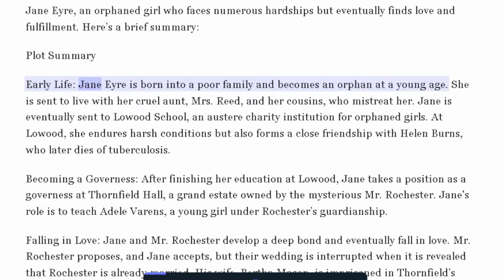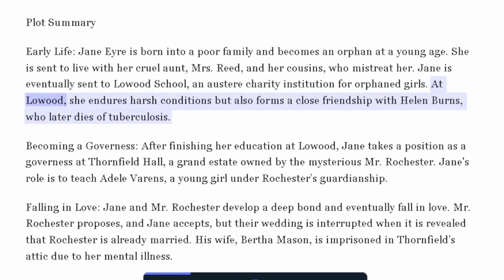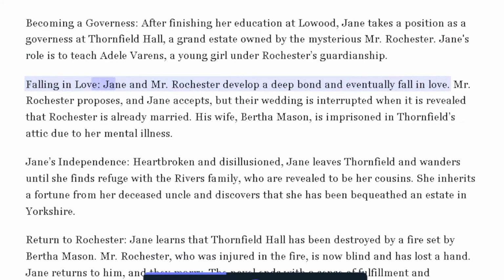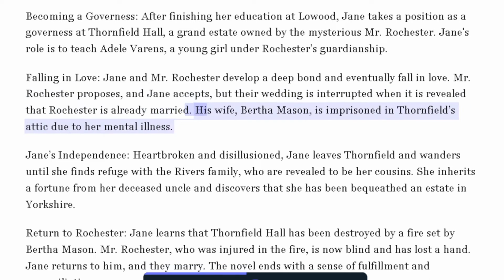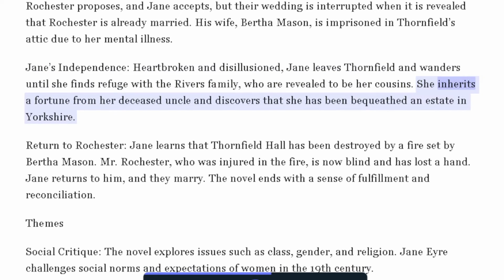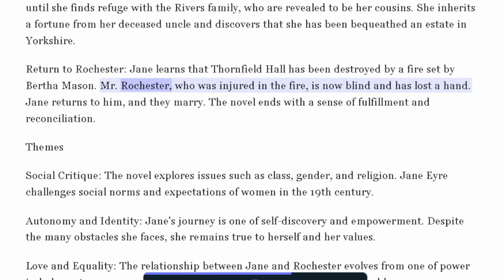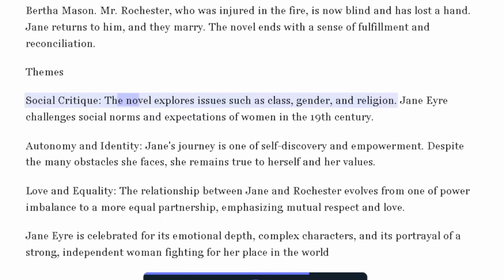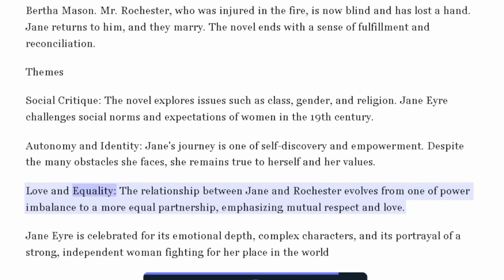Jane Eyre summary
women's issues charlotte bronte jane eyre summary in tamil,